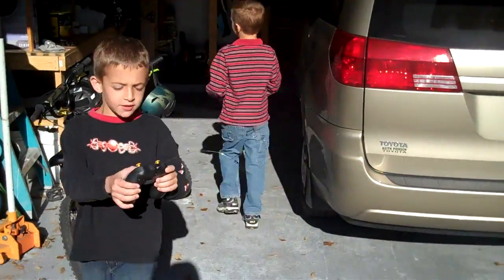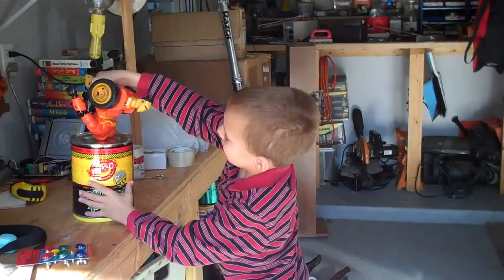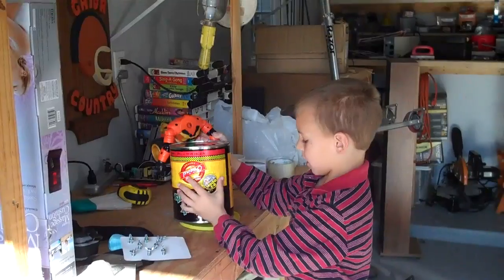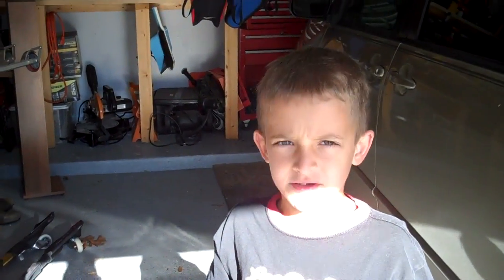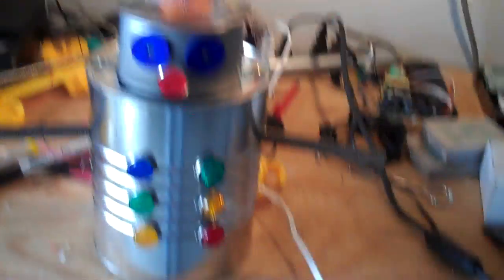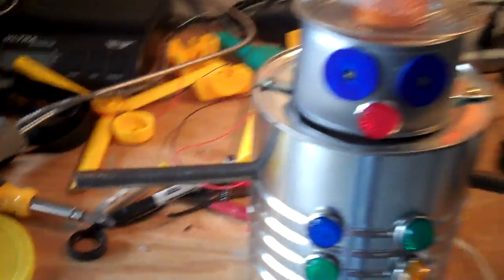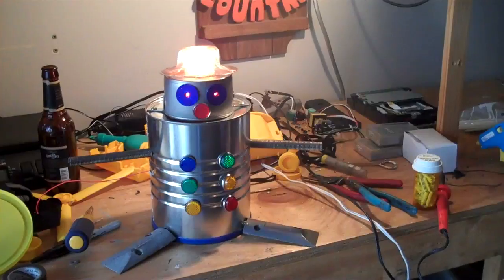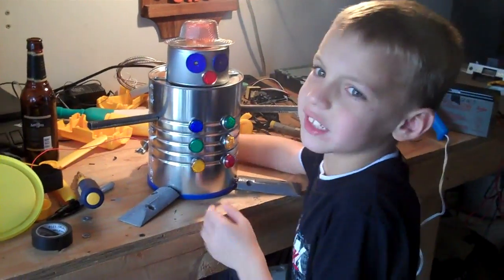Mrs Stokes 1st Grade Robot Project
Here's Gage's robot for his 1st grade project